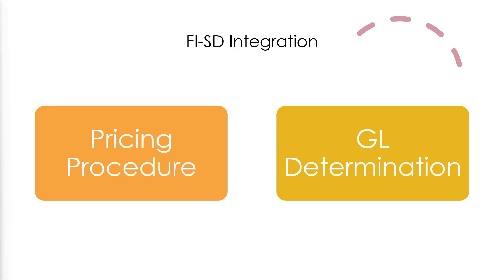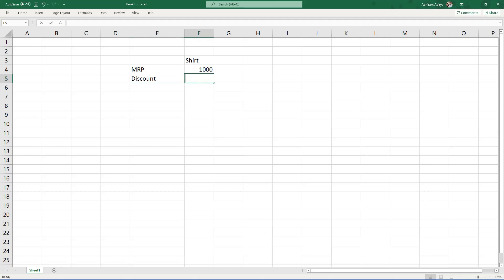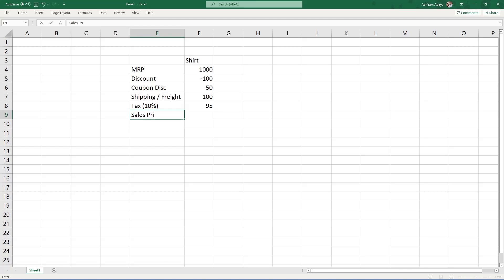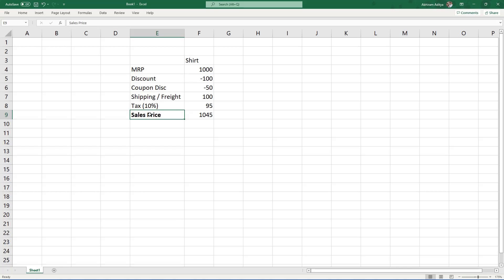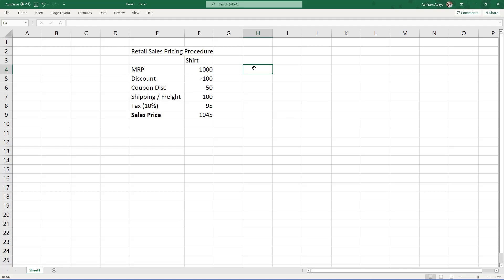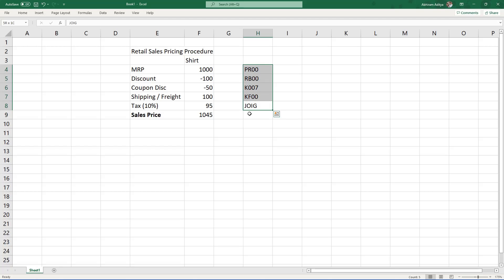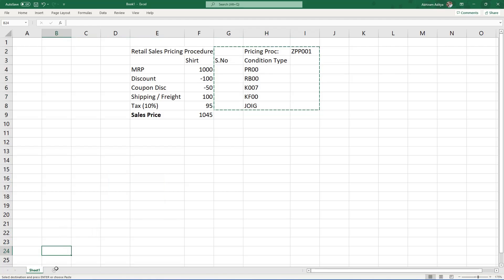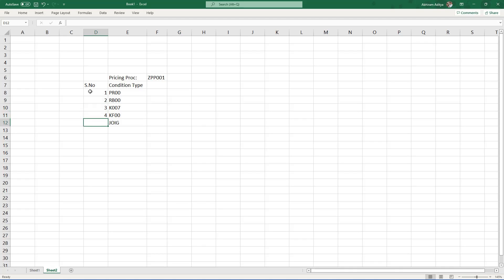Logicla reasoning behind FI-SD Integration - Part 1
Similar to Fi-MM Integration logic we saw earlier, this video explains about the logical flow of FI-SD Integration. I'm sure after watching this video you will be able to get a clear picture of the back end in FI-SD Integration and will be able to debug the issues with a better understanding and ease.